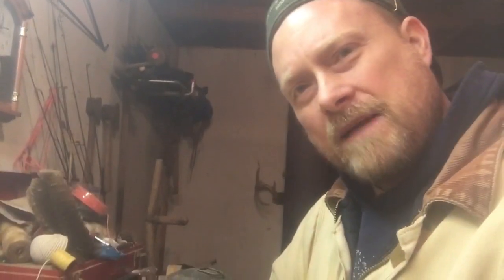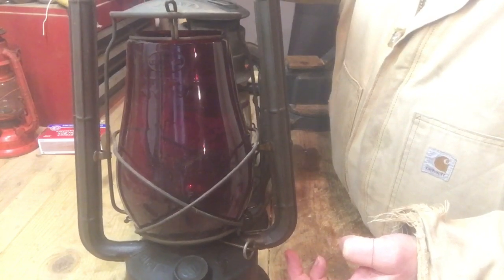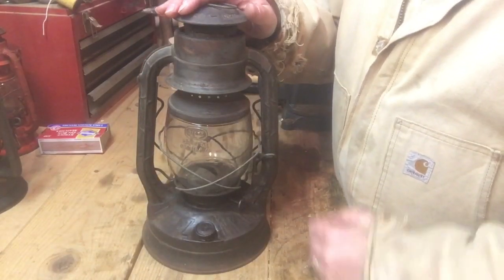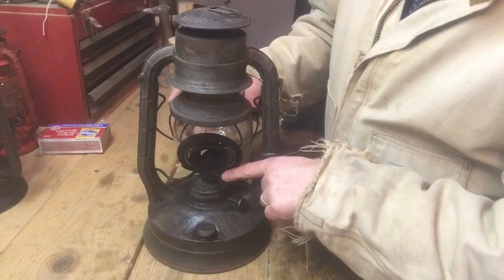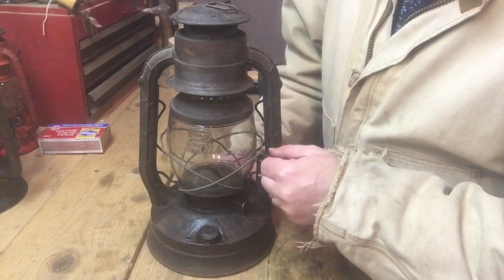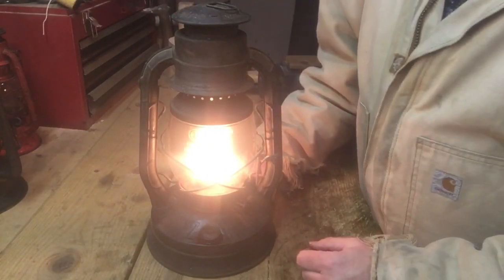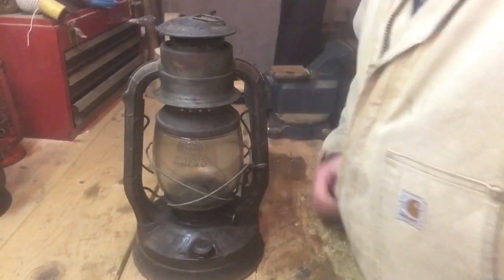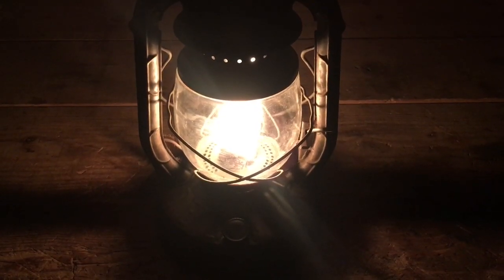Kerosene Lanterns.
A quick look at the benefits of a kerosene lantern and how they work.